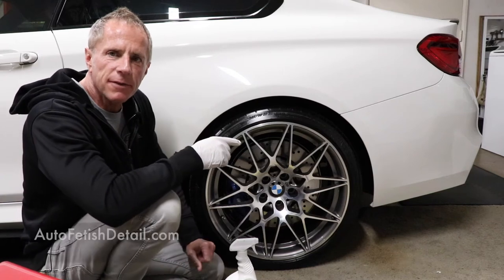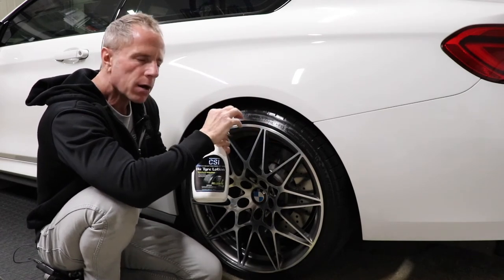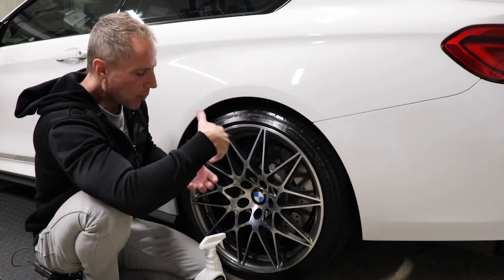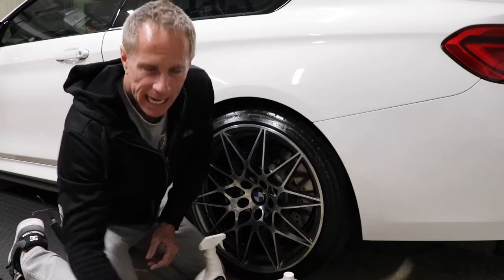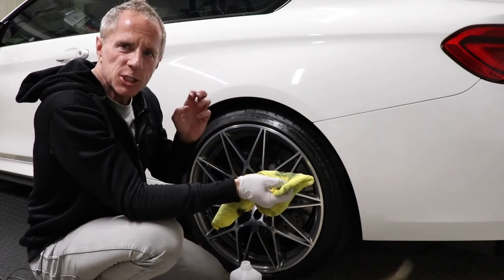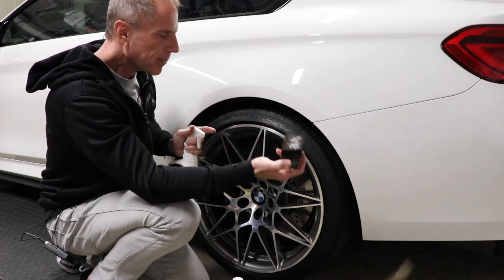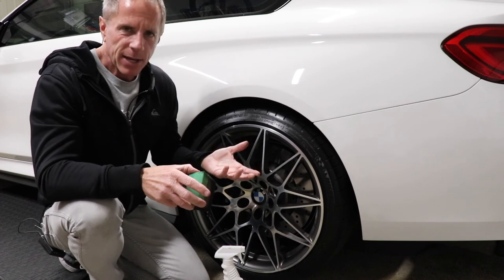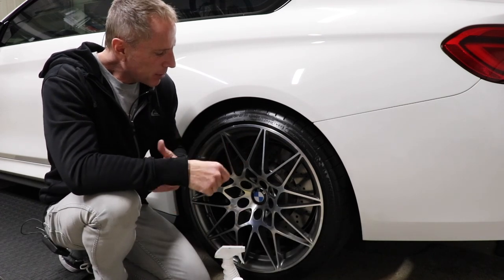Tire Dressing Build-up: removing old tire dressing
Who doesn't like some shine to their tire sidewalls. Tire dressing can build up over time if it is not removed properly before a new application of your choice in the best tire dressing.
Whether you apply tire dressing yourself or you have tire dressing applied at the local car wash matters not. But if you or the car wash does not remove the old tire dressing properly each time, your tire sidewalls will get a heavy build-up of tire dressing.
Darren shows you what he would do to remove this unwanted, excessive tire dressing build-up.